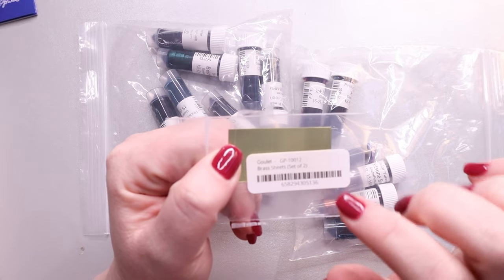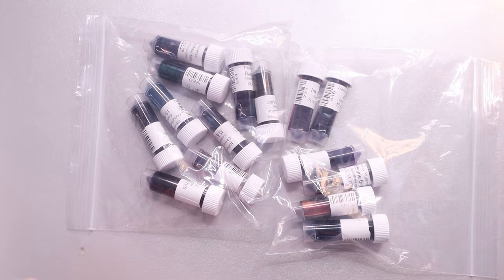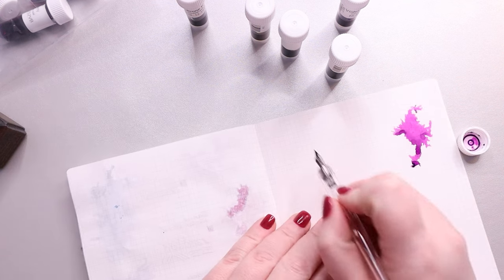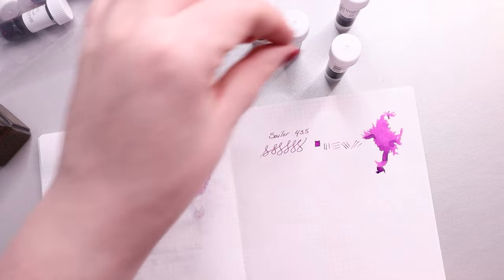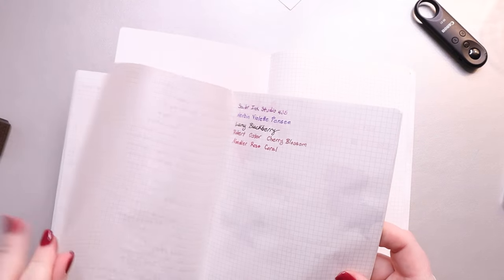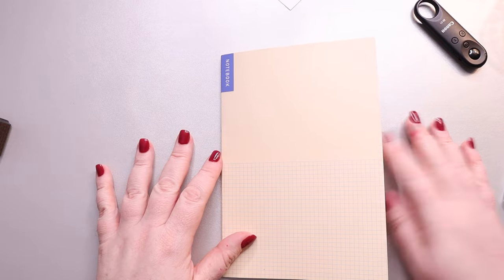Huge Fountain Pen Ink Haul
14 New Ink Samples to Swatch

Today I will be swatching our fourteen new inks in my ink swatching books. This is such a fun way to do ink experiments and try out new inks. All the ink samples where purchased from Goulette pens. You can find time stamps below for each fountain pen ink respectively.

0:00 Intro
2:17 How I Swatch
2:52 Sailor Ink 435
5:56 Herbin Violette Pensee
9:13 Lamy Blackberry
11:50 Robert Oster Cherry Blossom
14:20 Noodler Rose Coral
17:46 Colorverse Mystic Mountain
20:50 Colorverse Rainy Day
 22:56 Colorverse Witch by Starlight
25:17 Colorverse Monkey Head Nebula
27:48 Dried Inks Closeup page 1
31:02 Dried Inks Closeup page 2
34:25 Sailor Yurameku Kitsune Biyori
37:32 De Attrementis Document Tourquose
40:45 Pelican Edelstien Apatite
42:54 Diamine Best Wishes
45:18 Diamine Enchanted Ocean
47:21 Dried Ink Closeup page 3